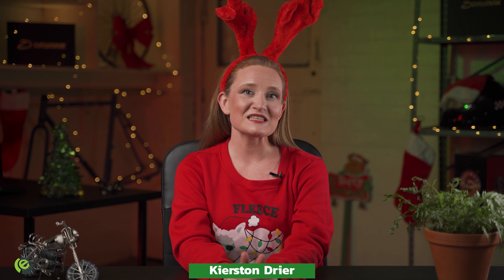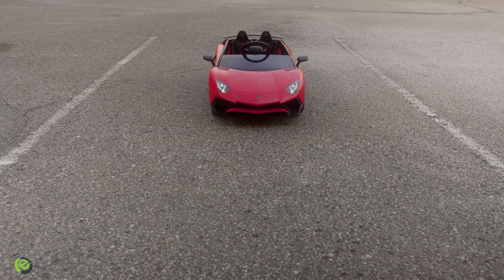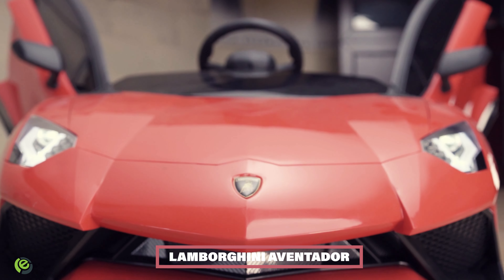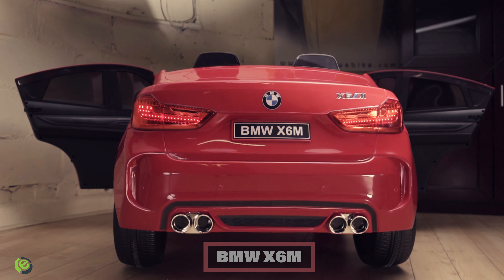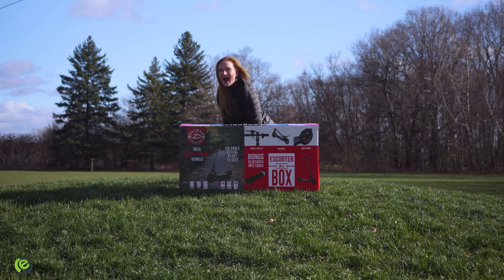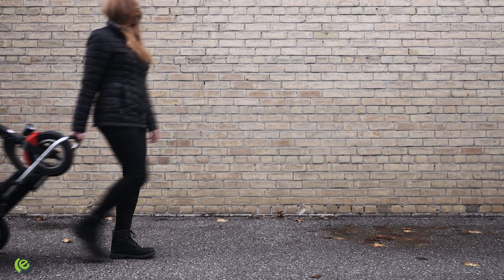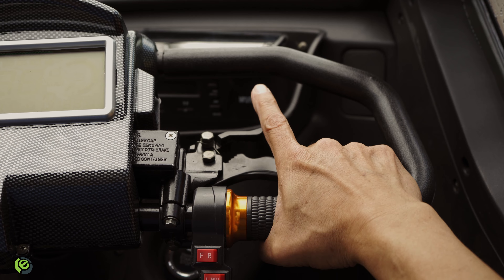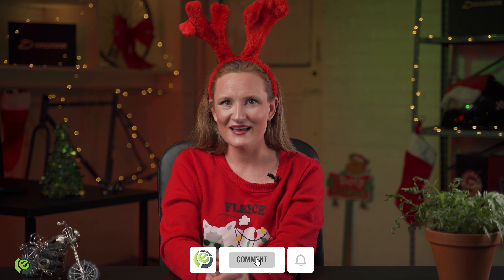The Best Gift Ideas for the 2020 Holidays | HoliDaymak Gift Guide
The holidays are just around the corner. Regardless of what puts you in the spirit of the season if you are in the market to give the gift of eco-friendly transportation, we’ve put together a list of some of the hot picks and trending buys for the holidays.